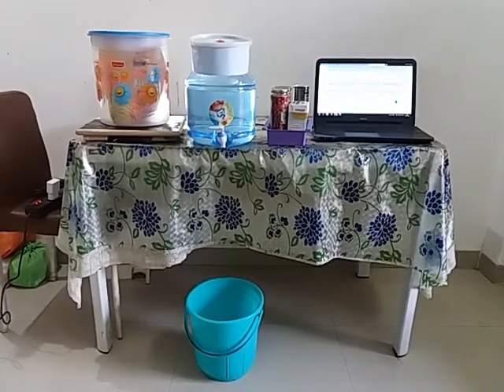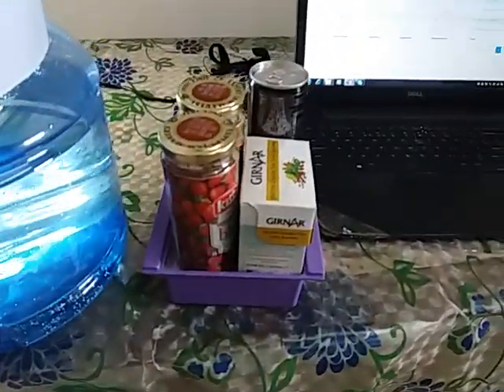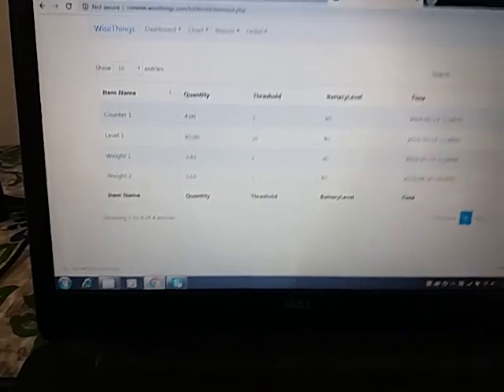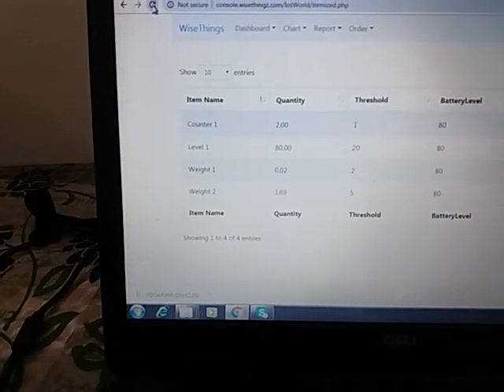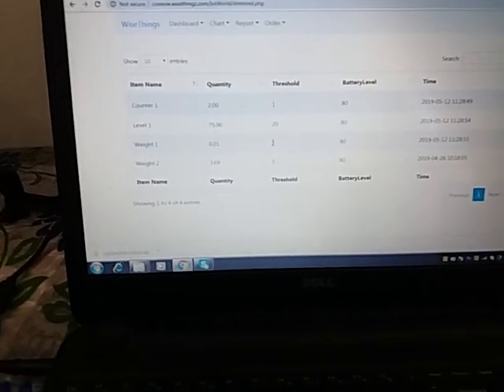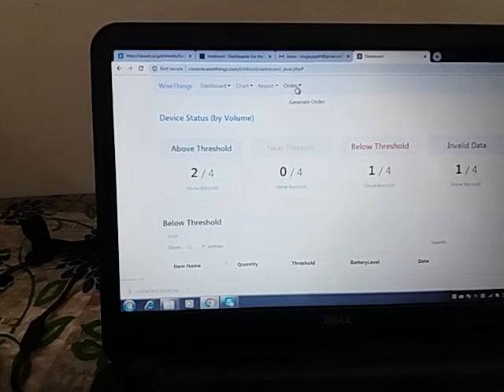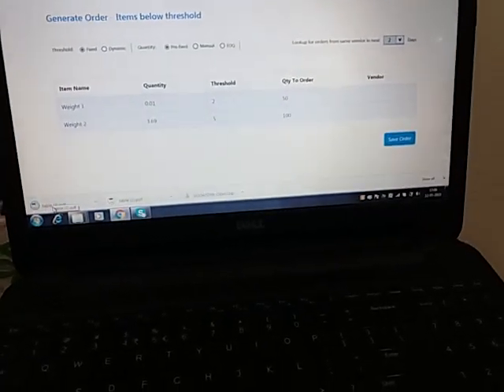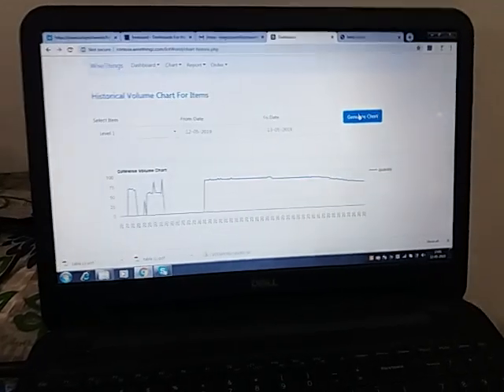IoT Connected inventory management- ESP8266, ESP32- Arduino IDE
IoT deployment in inventory management.
It has got some Low hanging benefits like- order book, report, reconciliation etc.
But that is not all. It has got many longer term benefit as well.
Optimising working capital stuck in inventory, forecasting, Economic ordering, order clubbing etc. And as it is digital data- and not manual entries, you get perfectly cleansed and ready database for analysis and decision making.